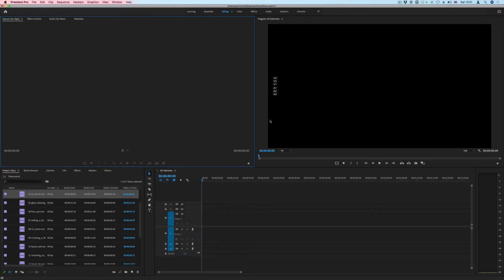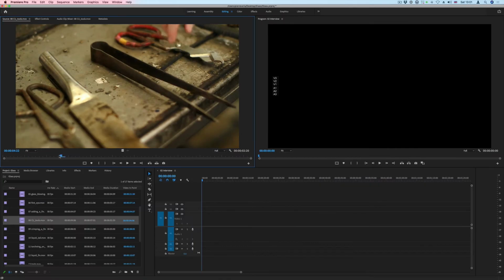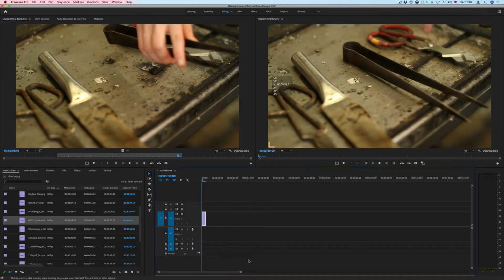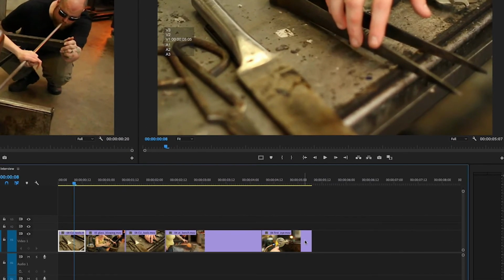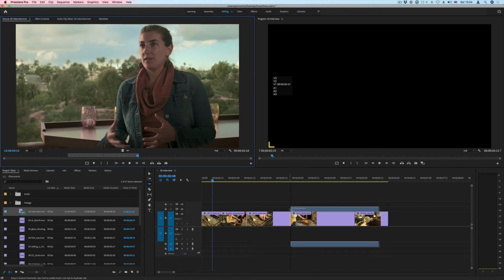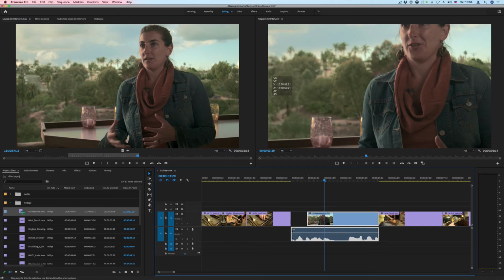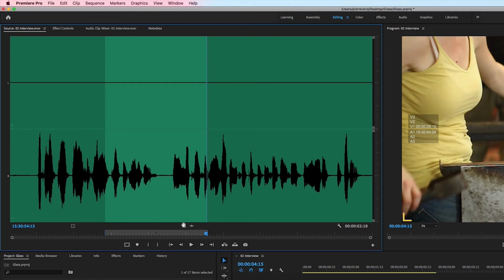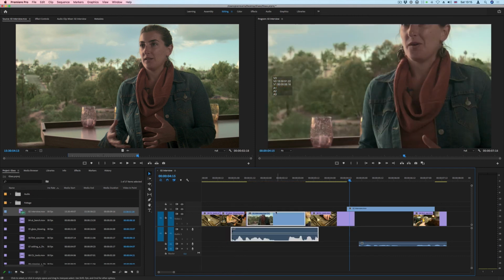Basic Editing in Adobe Premiere Pro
In this tutorial we look at how to perform basic editing operations in Adobe Premiere Pro.  For professional video editing training visit our